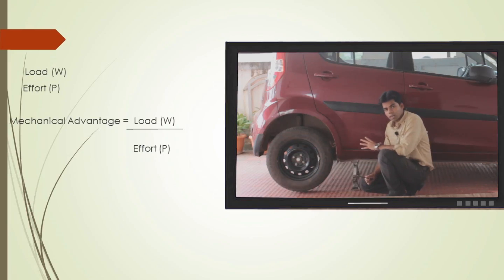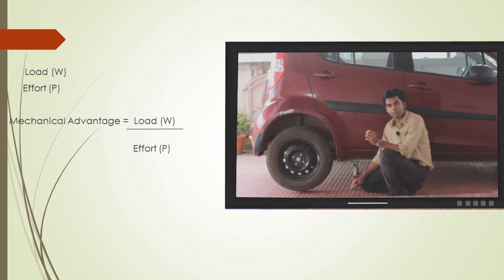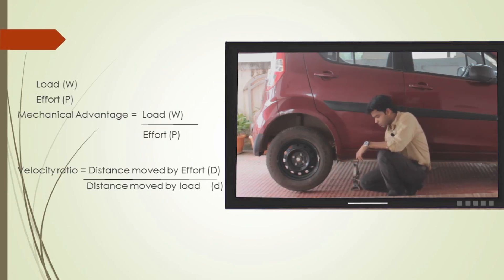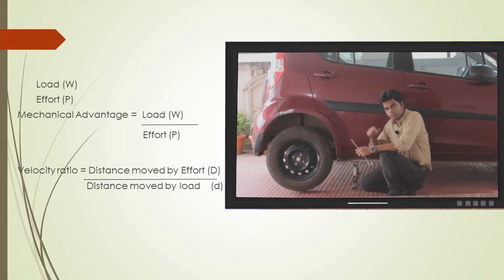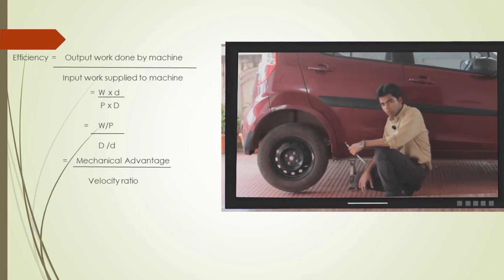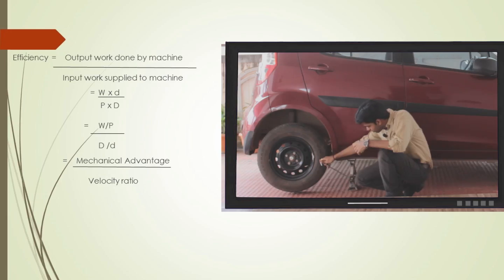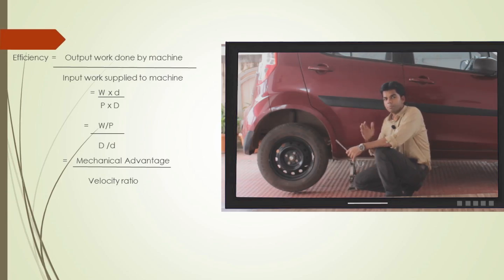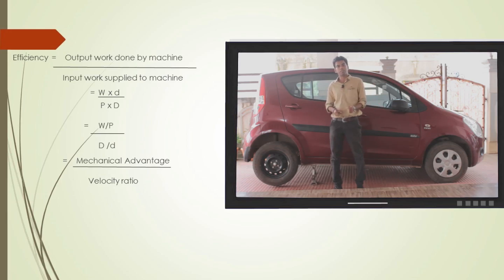GATE Lectures: Lifting Machines Introduction